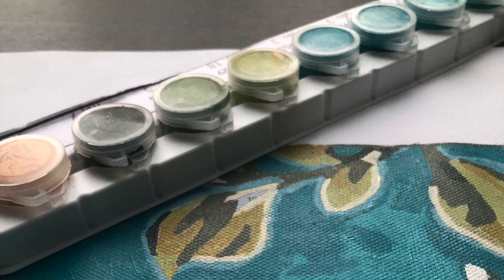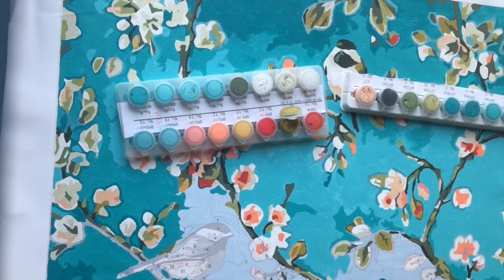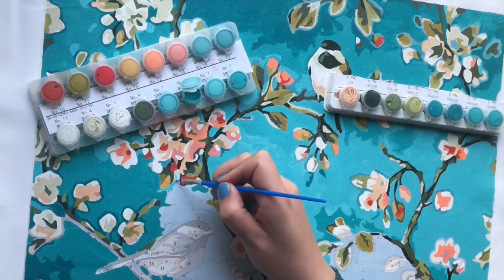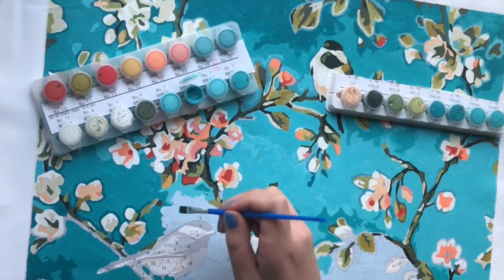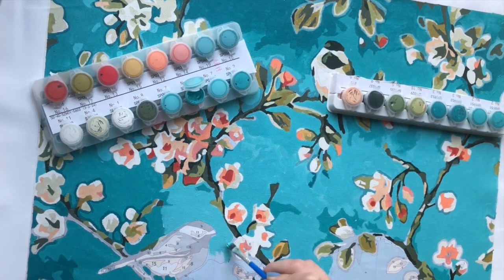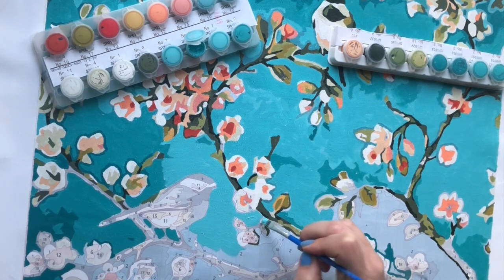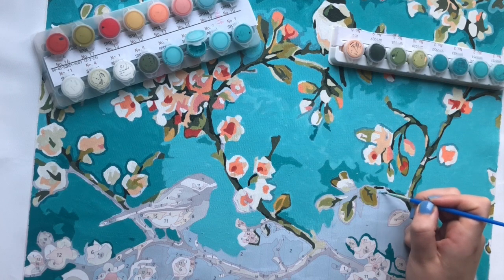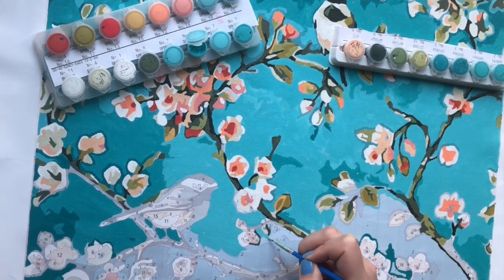Paint by numbers painting tips - When not to use Gesso?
Because sharing negative findings is just as important as the positive ones. Today I am sharing my latest experience with using Gesso.

In this video, I show you the results of my paint by numbers canvas that was partially painted with clear gesso and without gesso. Do we see a difference in the part of the painting where gesso was applied? Are the white spots less abundant and did I observe a difference in the way the paint was applied to the canvas due to gesso?

What is gesso? Why should I use gesso for paint by numbers? How to use Gesso for paint by numbers? Which clear gesso should I buy for paint by numbers?  I address all these questions in this video:

The CLEAR gesso I bought from Amazon.
(For UK)
(For US, same brand is unavailable, Sorry! A different trusted brand used by other paint by numbers painters is this one

Bigger brushes to spread the Gesso more easily on your canvas: (Just because I want to make it beginners friendly in this video, doesn't mean you have to use the same small brush)
(For UK)
(For US)

I would love to hear from you and see the paint by numbers you are working on. I think a facebook group is the best place for it.

Have you liked me painting by numbers so far? I release a new painting session three times a week. So keep watching and enjoy the paint by numbers with me! I do very much enjoy doing my paint by numbers.